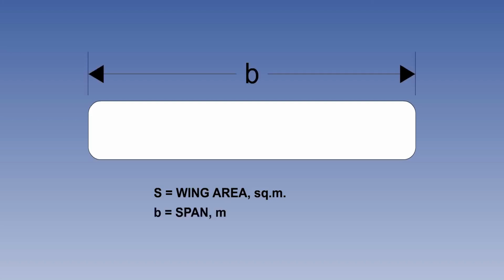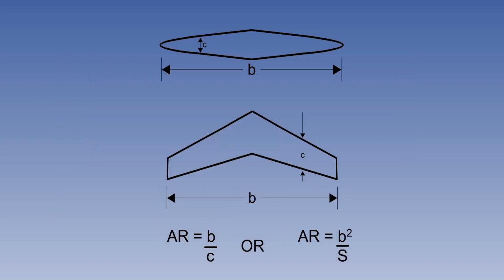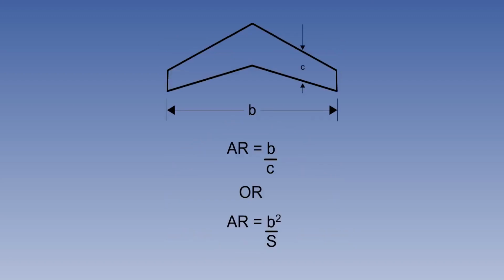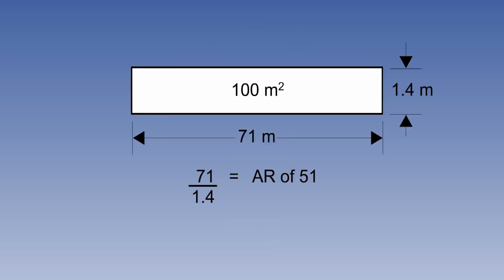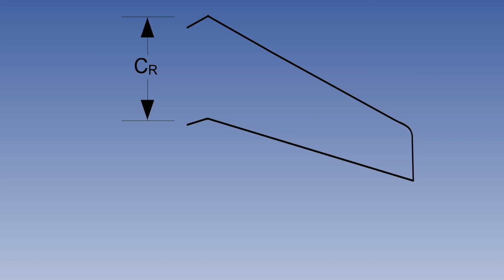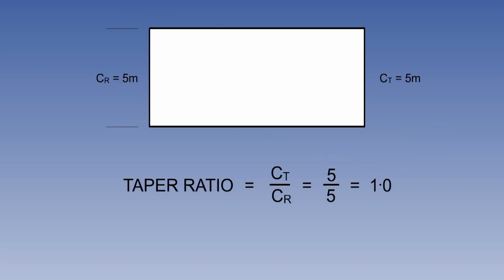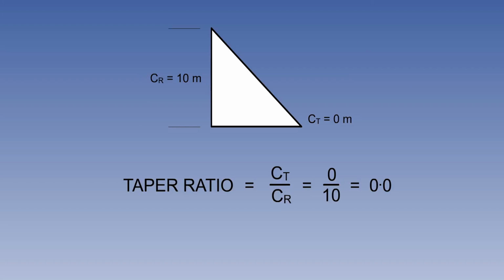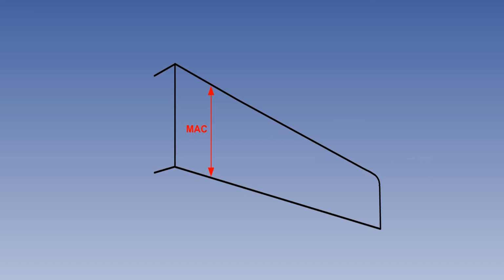13 ATPL Training Principles of Flight 13 Lift Introduction to Three Dimensional Airflow 1080